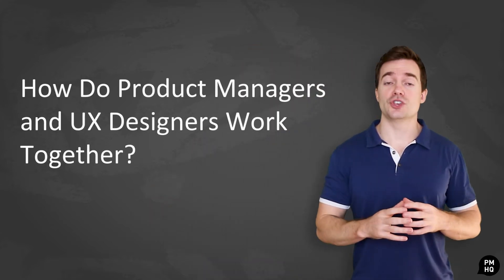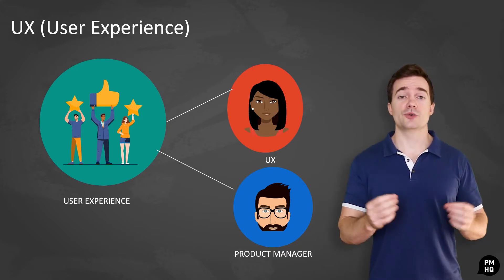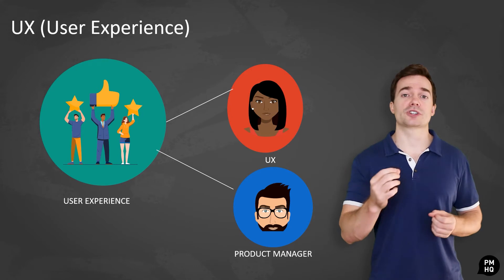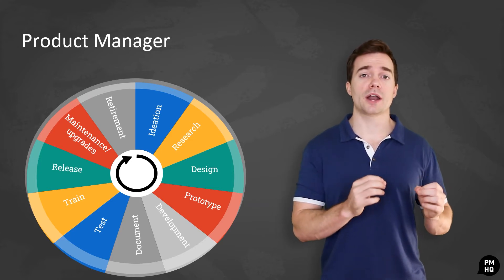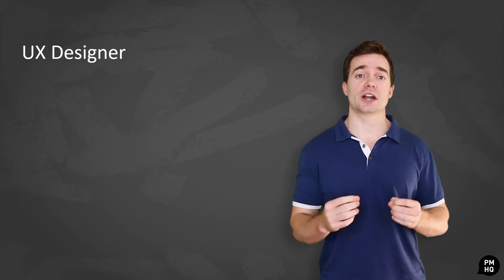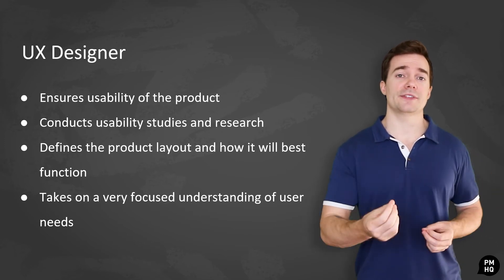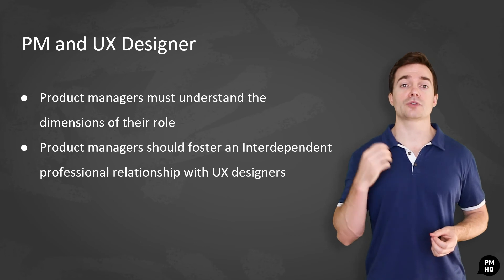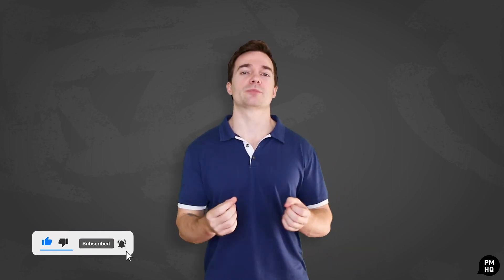How Do Product Managers and UX Designers Work Together?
In many companies, the product manager and the UX designer roles go hand in hand. This week's post is an introduction to the UX designer role, how it's similar (and different) to the product manager role, and how the two work effectively together to deliver a great product.

Before we start to dive deeper into the two roles, let's first explain the role of the UX designer. User experience (UX) design is a discipline that covers the end-to-end experience of a product. UX designers are responsible for understanding the target users' challenges when using a particular product and then designing an elegant solution that helps users solve those challenges.

It just so happens that this overlaps with product managers' goals. It's not surprising that there's a lot of confusion where one role ends and the other begins. In fact, in many smaller startups, the product manager is also the UX designer. This person is expected to understand the market and business goals, the user needs, and the best way to prioritize features and manage a team.

However, when teams get larger, stakeholders become more numerous, and the company expands, the two roles are split into more specialized positions. This makes a lot of sense because at this point it becomes impossible for one person to take on so many tasks and responsibilities and still be effective in delivering the product.

If you're looking to take your product management career to the next level with a PM certification, then go